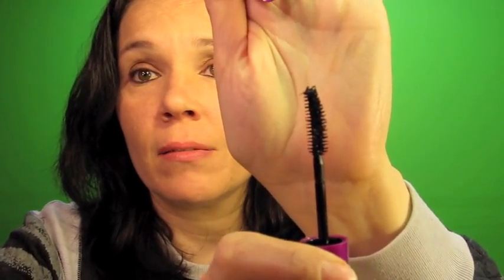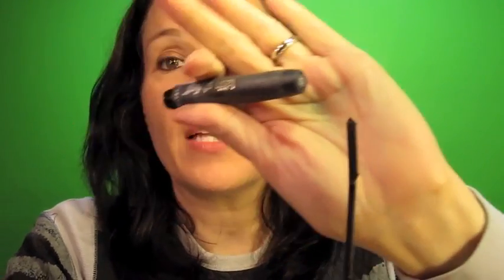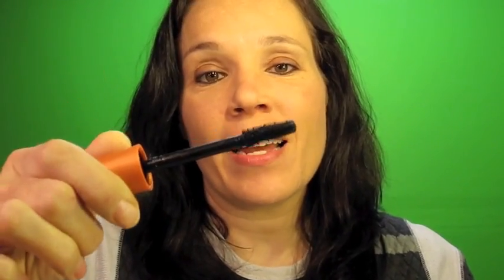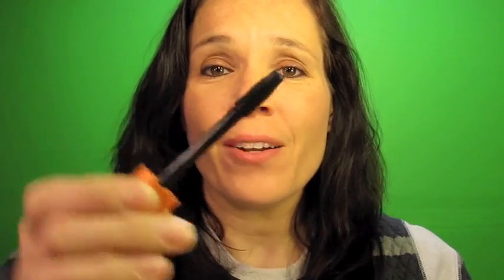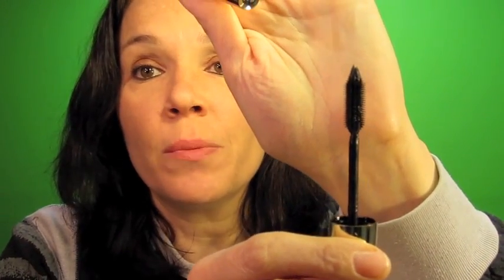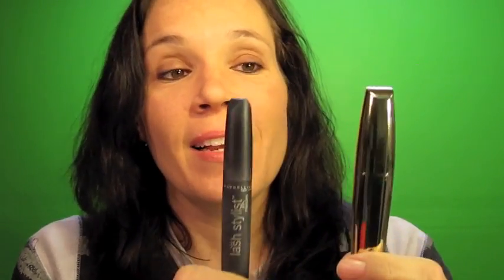My Favorite Mascaras 11/5/10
Products shown -
Neutrogena Oil-free Eye Makeup Remover, L'Oreal Visible Lift Foundation in Nude Beige #146, Avon Waterproof Mascara in W01 Black, Stila Multi-Effect Mascara, Clinique High Definition Lashes in 01 Black, Maybelline The Falsies in G901 Black, Maybelline Lash Stylist in Black WC011, Covergirl Lash Blast in Black, L'Oreal Voluminous Million Lashes in G901, L'Oreal Extra Volume Collagen Plumping Mascara in 680 Blackest Black.